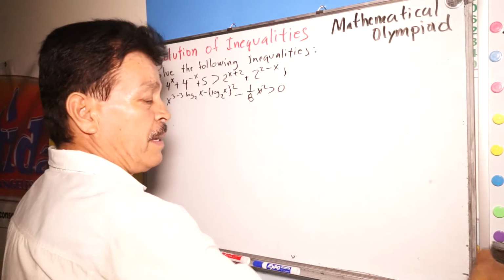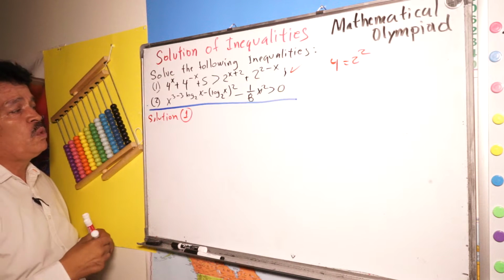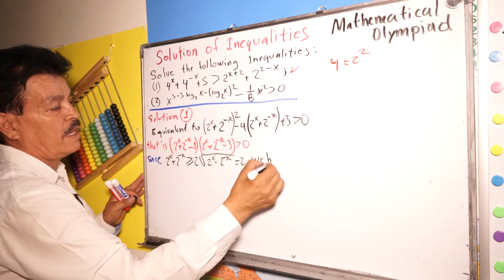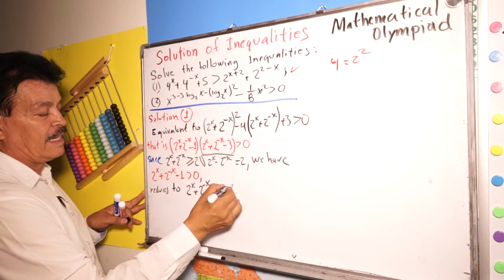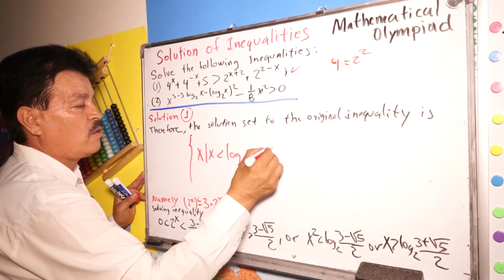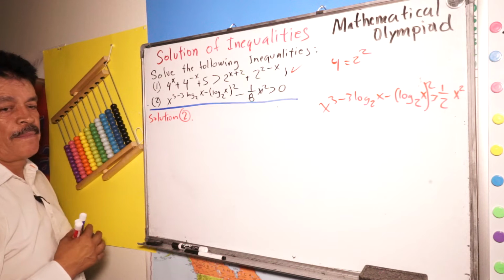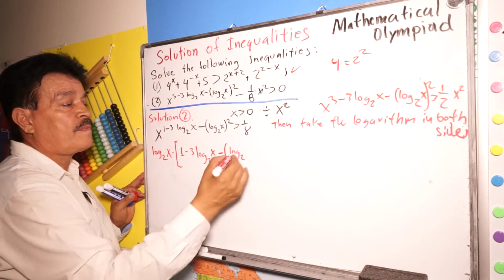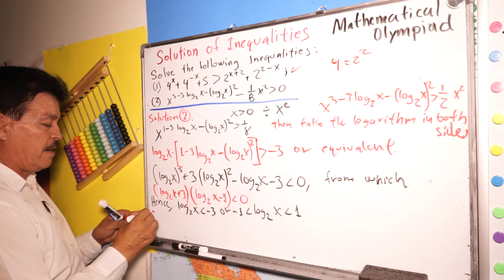How Solve Inequalities Like a Math Olympiad Champion | Mathematical Olympiad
Unlock the secrets to solving inequalities like a Math Olympiad champion! In this video, we'll break down advanced techniques and strategies used by top math competitors to tackle complex inequalities with ease. Whether you're preparing for a competition or just looking to sharpen your problem-solving skills, this step-by-step guide will help you approach inequalities with confidence and precision. Perfect for high school students, math enthusiasts, and anyone aiming to excel in competitive mathematics!"